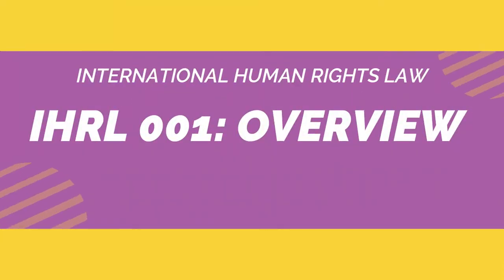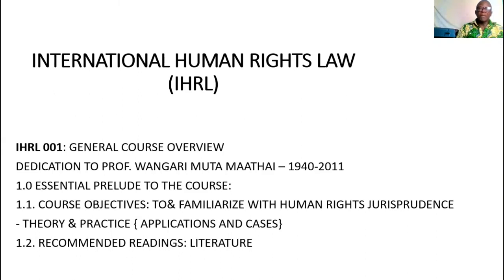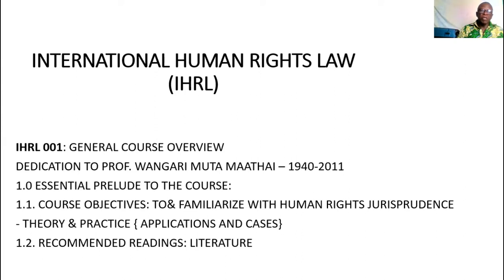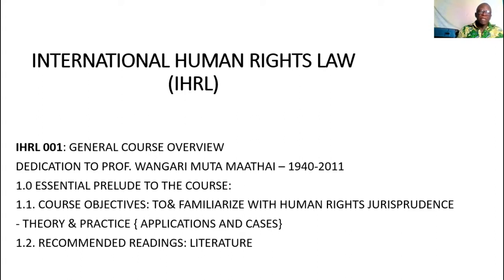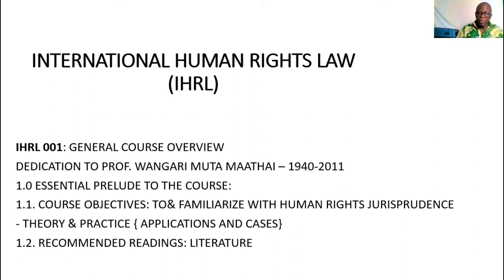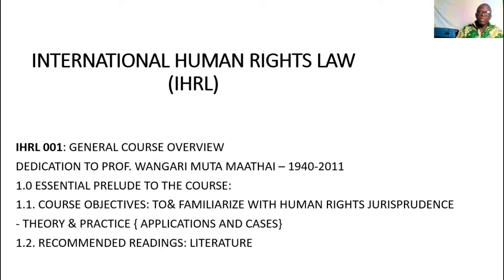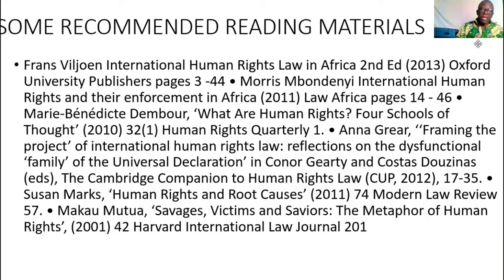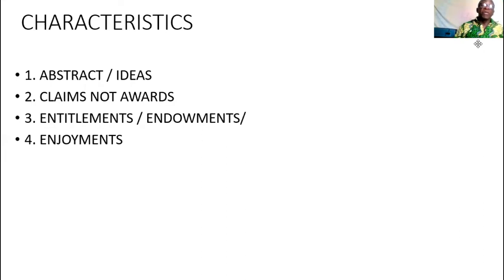IHRL001: INTRODUCTION TO INTERNATIONAL HUMAN RIGHTS LAW